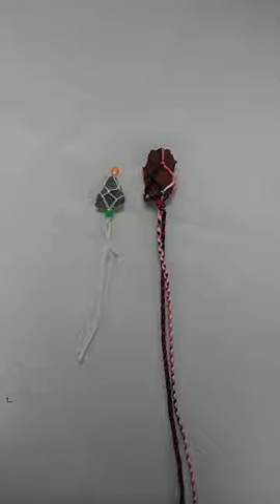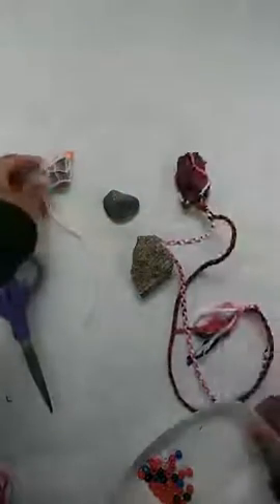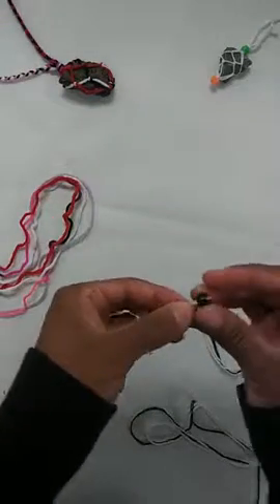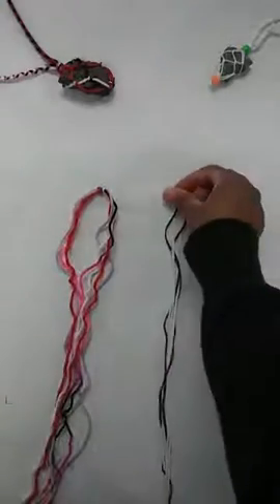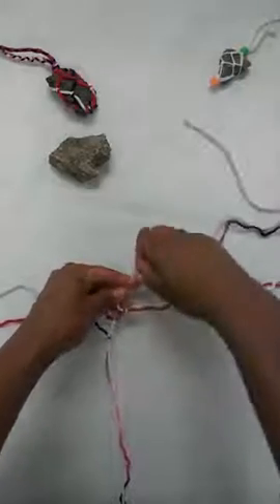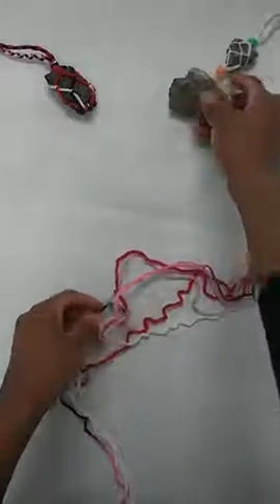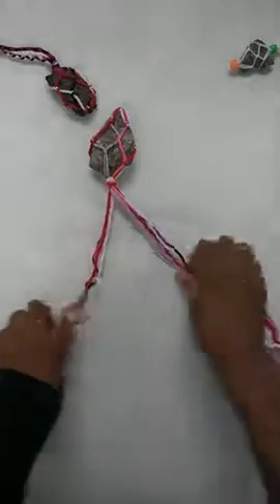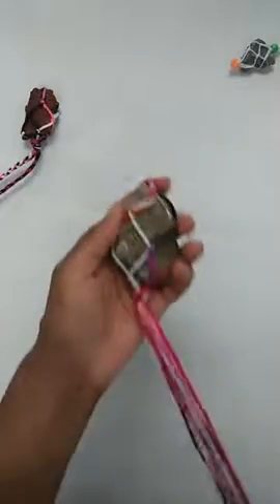CAP at Home: Macrame Rock Necklace with Ms. Rachel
Macrame Rock Necklace with Ms. Rachel

Supplies:
Yarn/String
Rock
Beads
Scissors

Instructions:

1. Cut four equal lengths of string or yarn. (About 48 inches each will be more than enough)

2. Tie all four in an overhand knot right in the center of the lengths. Then, divide each side into two pairings of two strings – tie these in knots together.

3. Now, divide these pairings into individual strings – tie the center two together.

4. Divide these pairings on the left hand side so you have four separate strings again. Tie each to the one next to it. You should have a little diamond shape.

5. Do this once again, tying each string to the one next to it like in the last step. It should form into somewhat of a pouch.

6. Stick your rock in, then tie a tight knot at the top.

7. Add a bead above the knot for extra flair!

8. To finish, divide the strings into two groups of four- braid each group together and then overhand knot to finish. These will be long necklaces, so no clasp is needed!

**Email us pictures of your project (or any other CAP at Home project) to or post a picture in the comments of this video with your name and age for a chance to be featured in a Detroit magazine or on our social media pages!